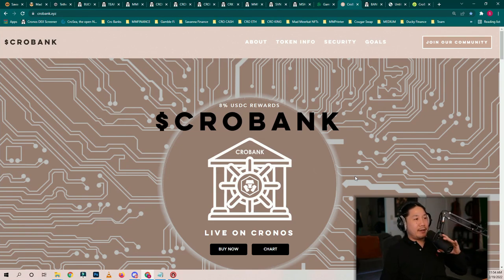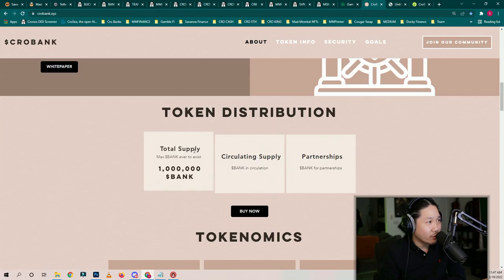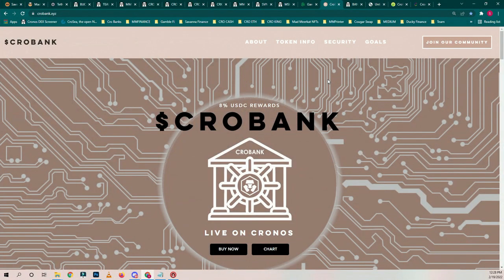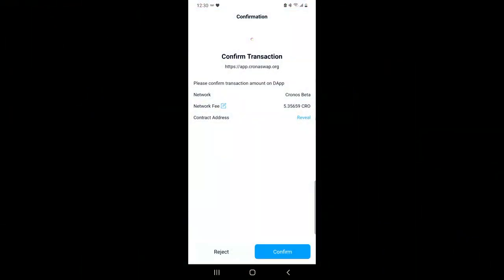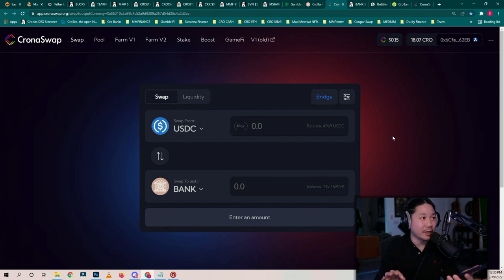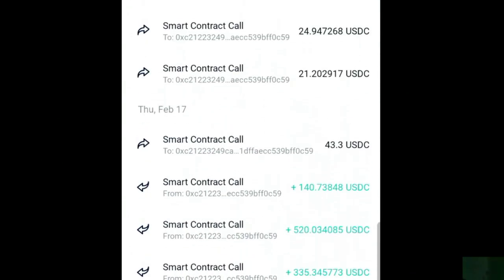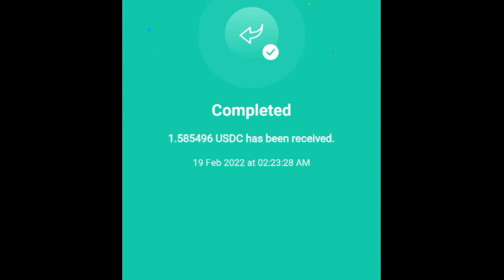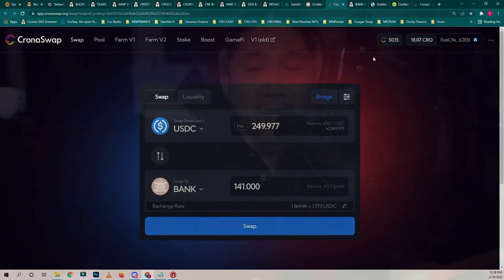How to Purchase CroBank - FULL WALKTHROUGH (8%USDC) REFLECTION TOKEN!!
1:56 How does $CROBANK work?
4:20 How to purchase $CROBANK
9:22 What do my reflections look like?

Hey guys,
In this video we have a brief look into CroBank Token.  This is one of my favorite reflection tokens that i have recently purchases and held onto because of the consistent reflections i get from holding this token.

All you have to do is simply hold the token and you will be rewarded with reflections based off the volume of transactions. Here is a little summary so you can understand how it works:
$BANK is a reward token that payout in USDC. 8% of every transaction goes back to holders of $BANK in USDC. With the recent boom in Defi, CroBank aims to bring passive income to our holders, and revolutionize passive income.

This is how CroBank works:
Simply swap your coins for $BANK on CronaSwap, and HODL it!

USDC rewards will be automatically deposited into your wallet every hour! Or if you are impatient and eager to receive your rewards, simply sell 0.0001 $BANK & have the rewards deposited into your wallet right away.
$BANK token has a transaction tax where 8% of every
buy/sell goes back to the holders in the form of USDC.
Another 4% goes to the auto liquidity, which will help
us build a strong project. Another 3% goes to
marketing for us to aggressively scale our project to
new heights. We will be reducing the taxes for auto LP
& Marketing in the future.
USDC rewards goes from the contract to the $BANK
holder’s wallet every hour when volume is present.
With higher volume, rewards get paid out faster. But
ultimately, rewards will still be accumulating in the
contract until the claim is done.
$BANK will also be used for LP farming in the future
with Cronaswap, since we have launched with them. In
the future $BANK will also be used to mint NFTS,
which can then be staked and earn rewards.
links for purchasing $BANK:

My gear?
Camera: Sony ZV-E10 (sold out) due to chip shortage! 😞
(Studio Camera)
Keyboard: Logitech Craft Advanced Wireless Keyboard with Creative Input Dial and Backlit Keys, Dark grey and aluminum
Headphones: beyerdynamic DT 770 Pro Studio Headphones - Over-Ear, Closed-Back, Professional Design for Recording and Monitoring (80 Ohm, Grey)